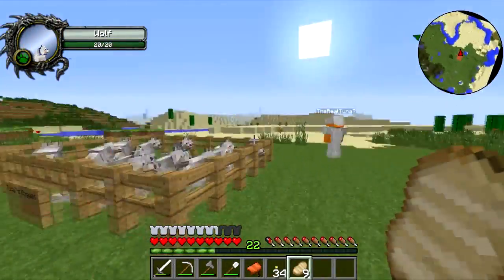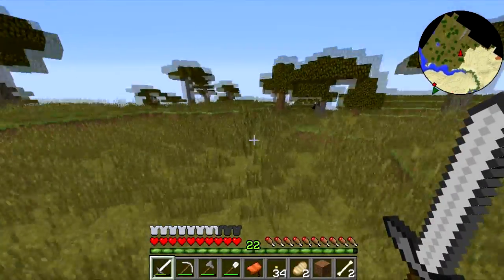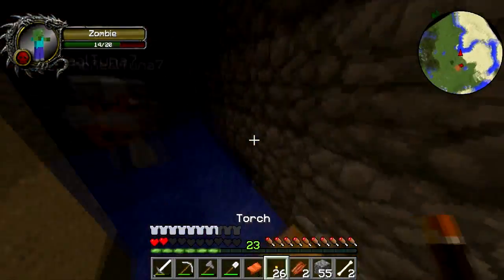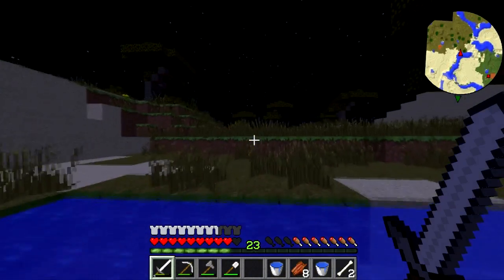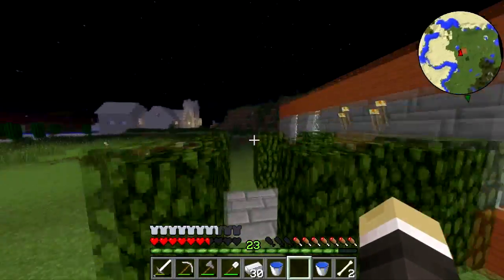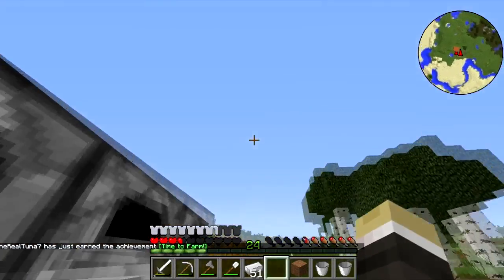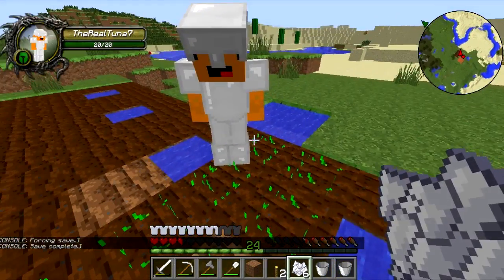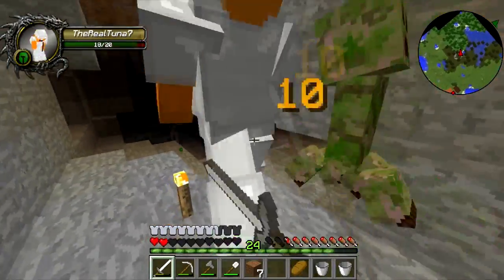Economy SMP ep.3-Horsey Love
you can also decide what i do in the next video in the comments
so have an Xtreme day and i'll catch you later.Try to also donate to me for prizes link above